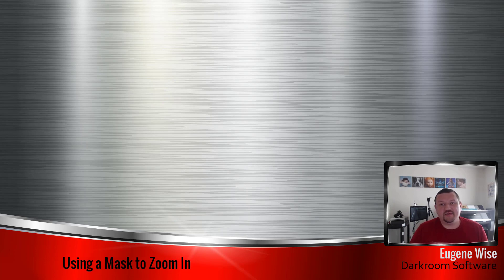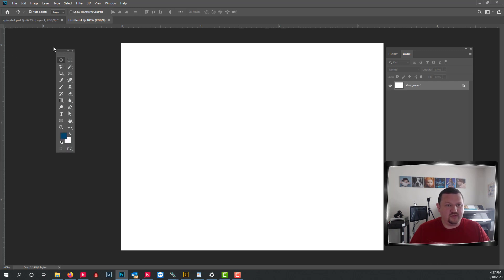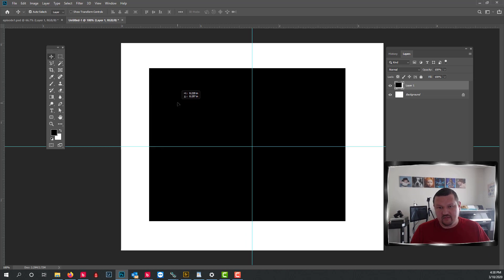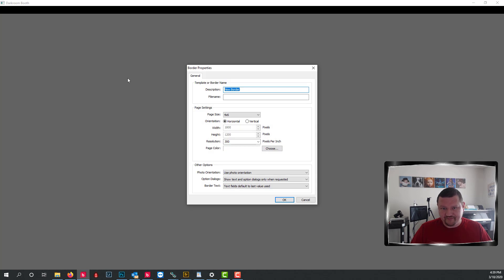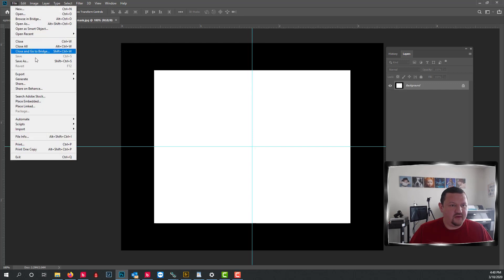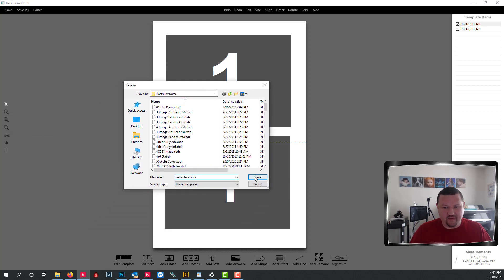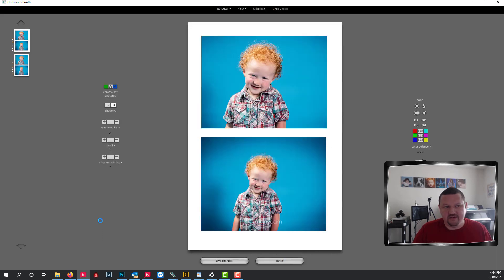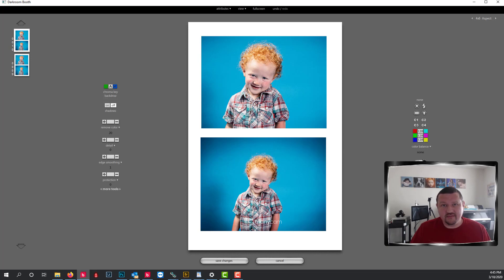Using a Mask to Zoom in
Here is a quick video on how to use a custom mask to zoom in. For more info and videos like this one, please